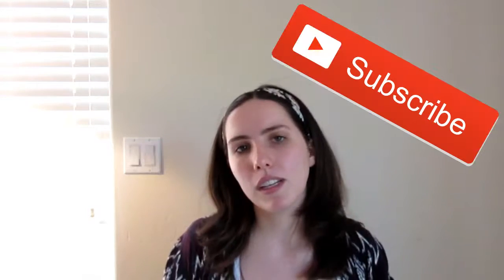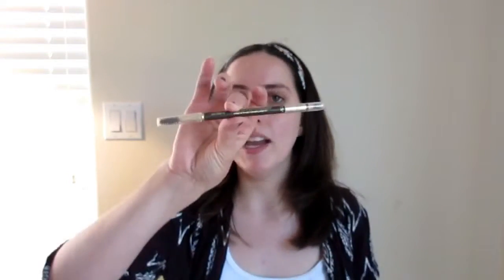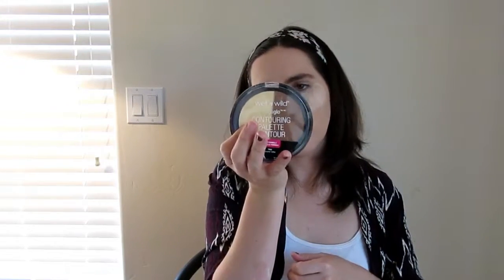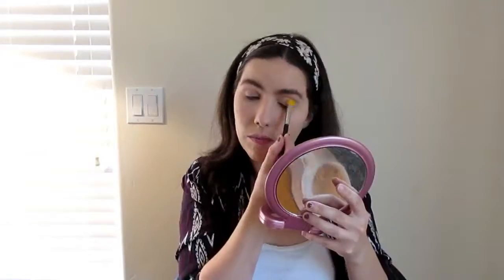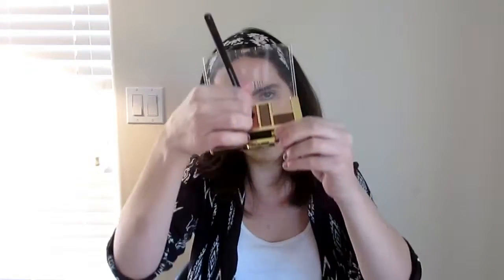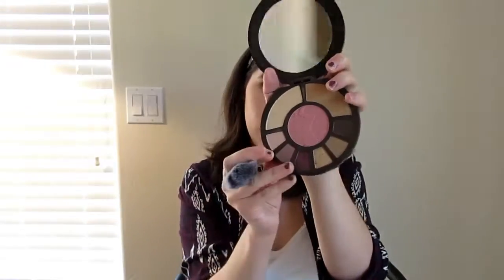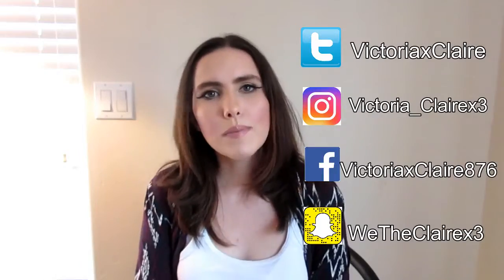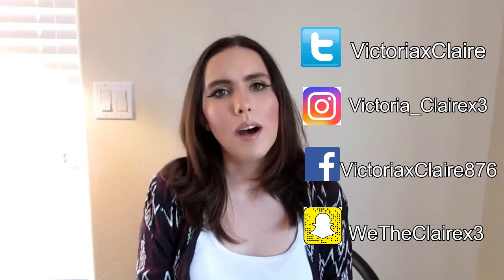Purple and Gold Eyeshadow CCGRWM + How to Figure Out If Your Makeup Has Gone Bad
Hi loves! I haven't done a Chit Chat Get Ready With Me using products I haven't used in awhile!  I experiment with purple and gold eyeshadow in this tutorial and I hope you like it!

PRODUCTS USED:
L'oreal Stylist Designer Brow Pencil in Dark Brunette
Too Faced Hangover Rx Primer
Makeup Forever Step 1 Equalizer Primer
Revlon Colorstay Foundation in Nude (Normal to Dry Skin Formula)
Wet 'n Wild Highlighting and Concealing Pen in Ivory Into You
Too Faced Born This Way Concealer in Fair
MAC Mineralized Skin Finish in Light
Coty Airspun Powder in Translucent Extra Coverage
Wet 'n Wild Mega Glo Contouring Palette in Caramel Toffee
Tarte Rainforest After Dark Clay Eye & Cheek Palette
Milani Everyday Eyes Palette
L'oreal Infallible Pro Setting Spray
Tarte Waterpoof Matte Bronzer in Park Ave Princess (in palette)
Tarte Blush in  Unleashed (in palette)
Rimmel Scandaleyes Eyeshadow Stick in Bulletproof Beige
NYC Liquid Eyeliner
Wet 'n Wild Fergie Highlighter in Hollywood Boulevard
Buxom Waterproof Lash Mascara
Maybelline Color Sensational Matte Lipstick in Daringly Nude
Gerard Cosmetics x Shaaanxo Lip Gloss in Candy Kiss
Buxom Full on Lip Polish in Samantha

BRUSHES USED: [ALL MORPHE BRUSHES UNLESS SPECIFIED]
G39
Sigma F80 Flat Top Kubuki Brush
E48
M224
M518
Makeup Geek Defined Crease Brush
E18
Sigma Tapered Blending E35
M210
E36
E27
E3
M441
M508
M432
M530